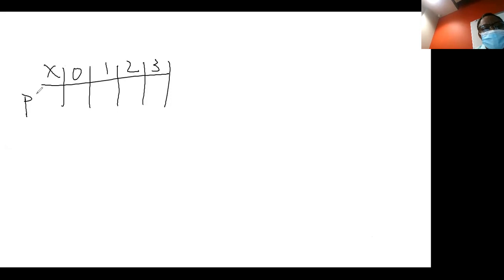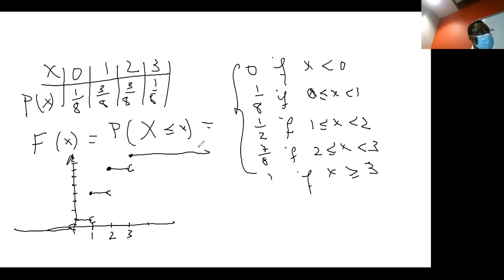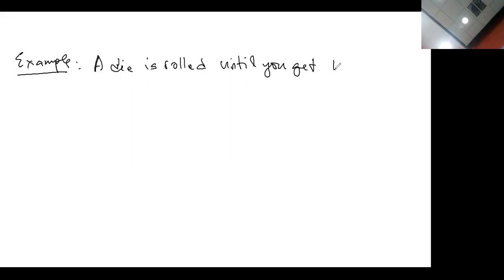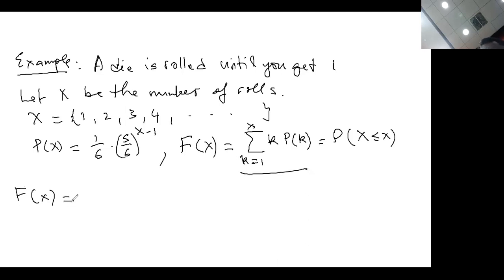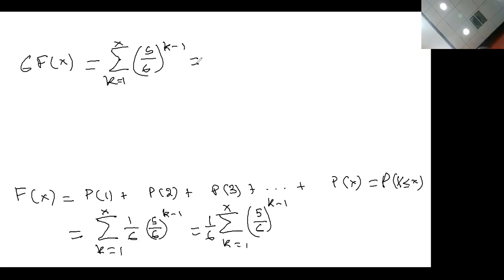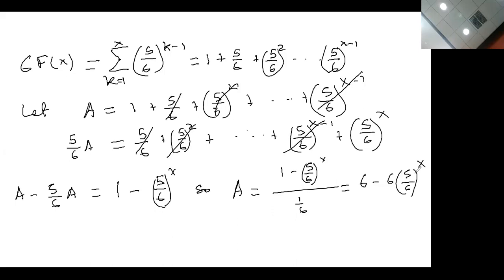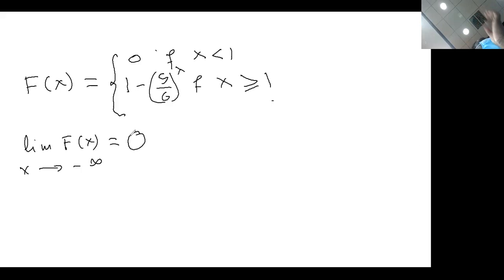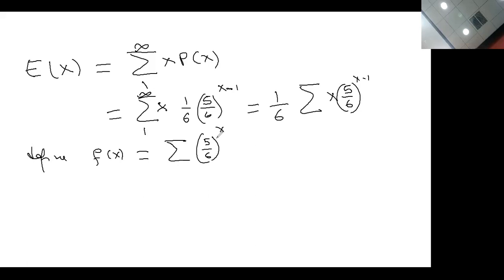Math 304 Lecture 9 23